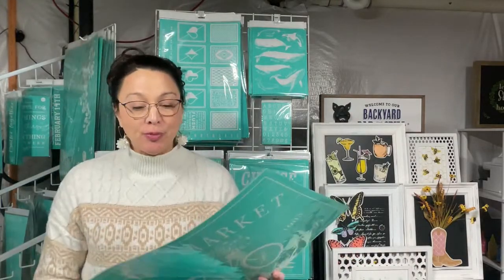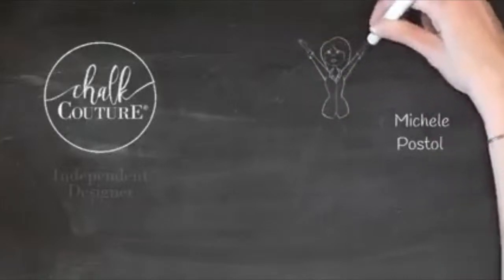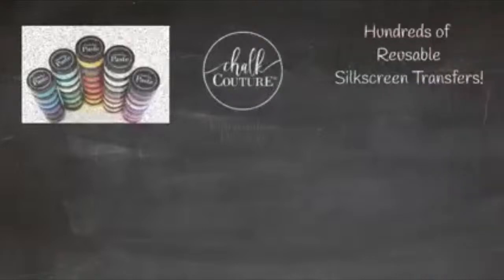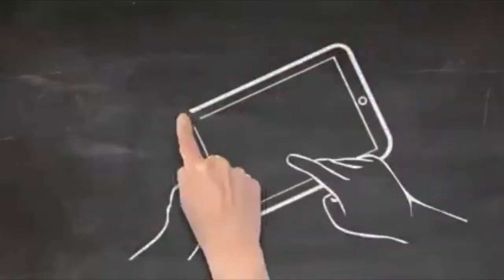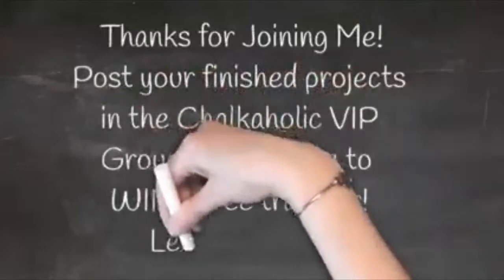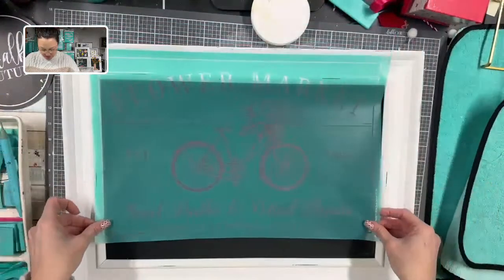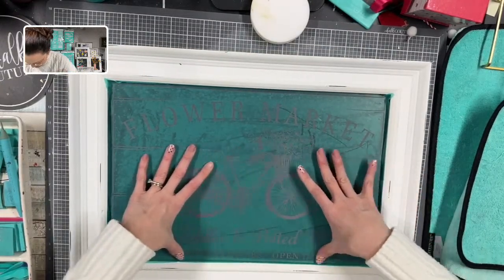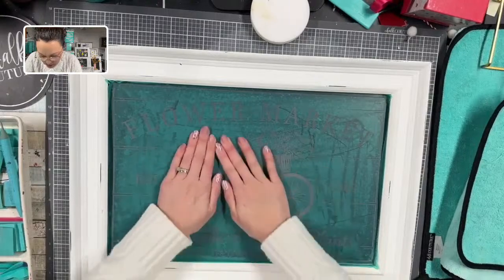Chalk Couture Flower Market